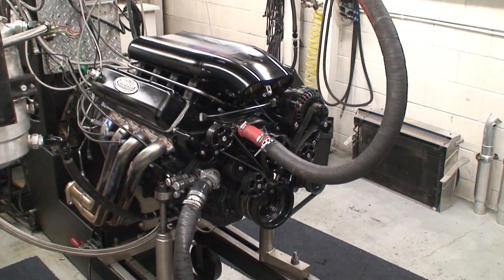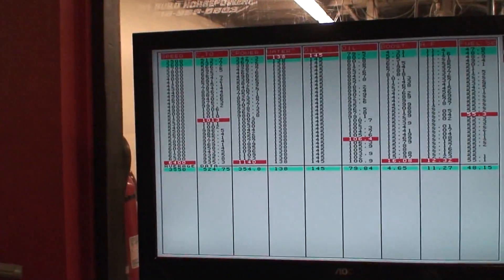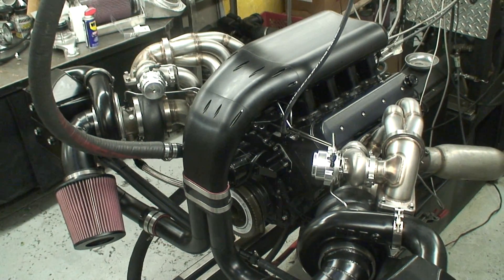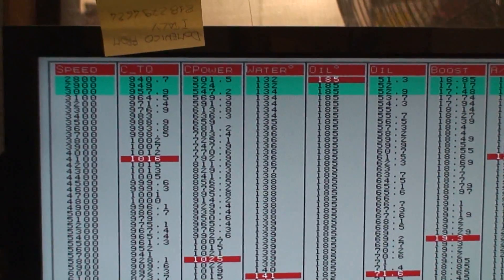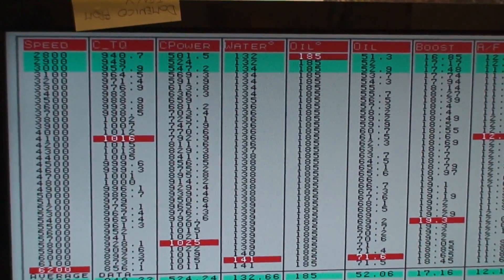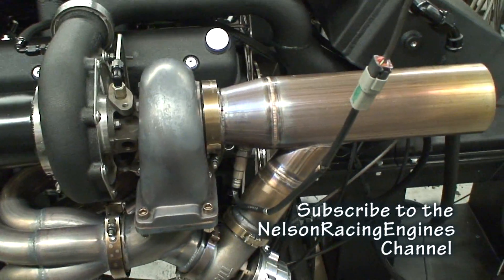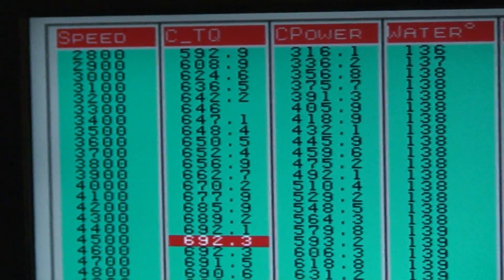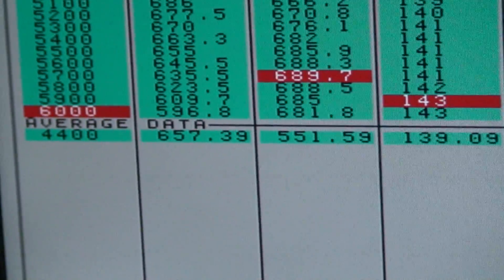Chevy LS Monster Power Explored! Nelson Racing Engines. Checrolet LS Engine. Camaro.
If you ever wanted to build your own Chevy LS, or buy one, you need to watch this video.  Tom Nelson goes through a number of recent NRE LS Engines.  There is much to learn and be informed.  Each short engine video has a date that will allow you to find the full video for that engine.  We appreciate your watching the BigJackTurbo channel.  Thanks.
This is NRE TV Episode 238.

To bring your Story to the World click:
Veritas Movie Studio is a media production company.